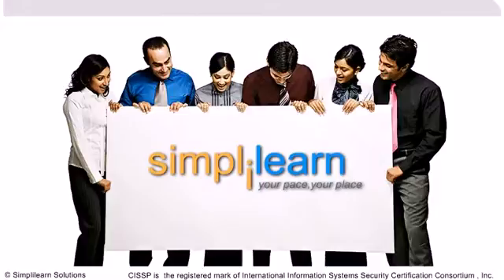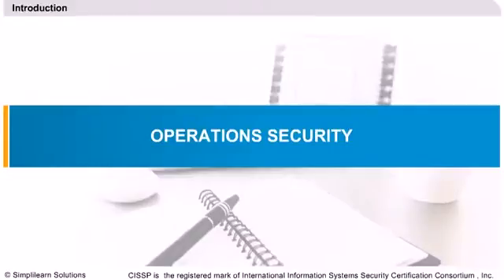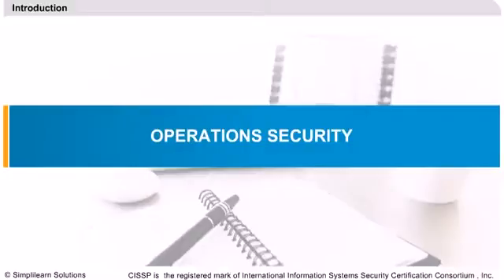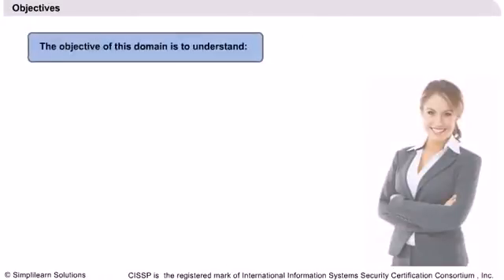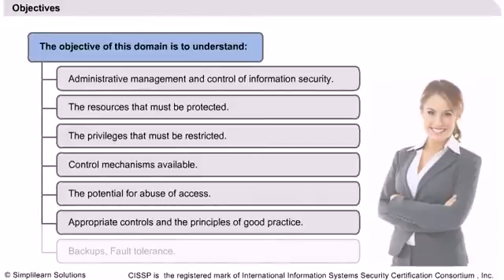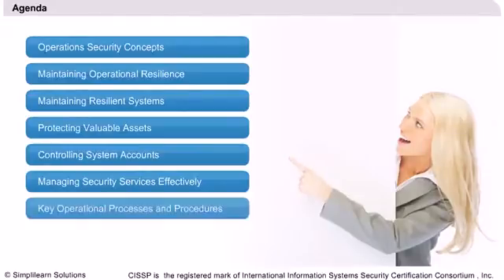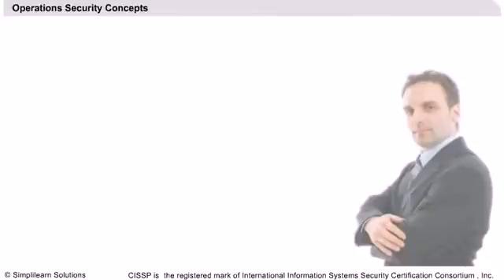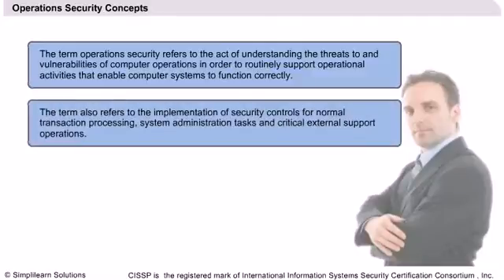Operations Security | CISSP Training Videos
️🔥 Professional Certificate Program in Cybersecurity by Simplilearn in collaboration with Purdue University

Operation Security Concepts
1.Operations Security
2.Objectives - Administrative management and control of information Security,
3.The resource that must be protected
4.The privileges that must be restricted
5.Control mechanisms available
6.The potential abuse of access
7.Appropriate controls and principles of good practice
8.Backups, fault tolerance.
Agenda - Operations Security Concepts, Maintaining operational resilience, Maintaining resilience system, protecting valuable assets controlling system accounts, managing security services effectively, key operational processes and procedures, Operation Security Concepts.

✅ Key Features
- 8X higher interaction in live online classes conducted by industry experts